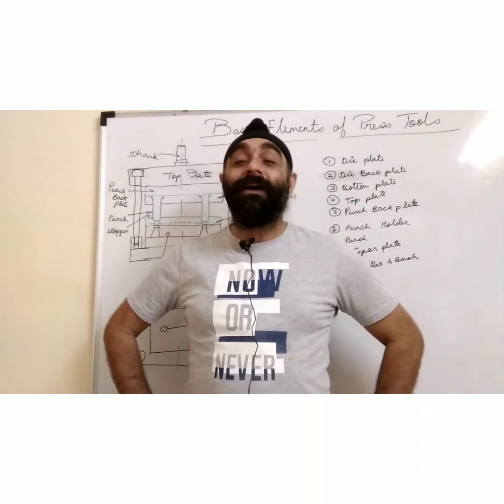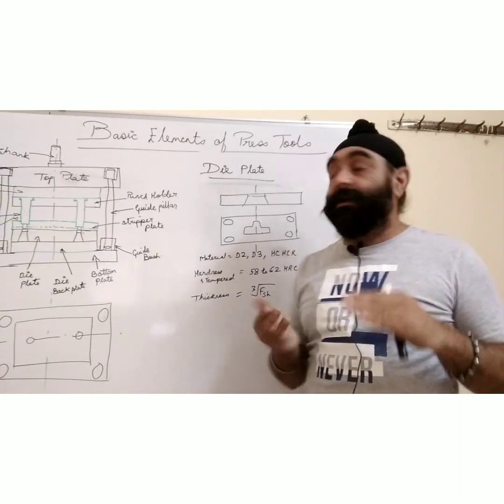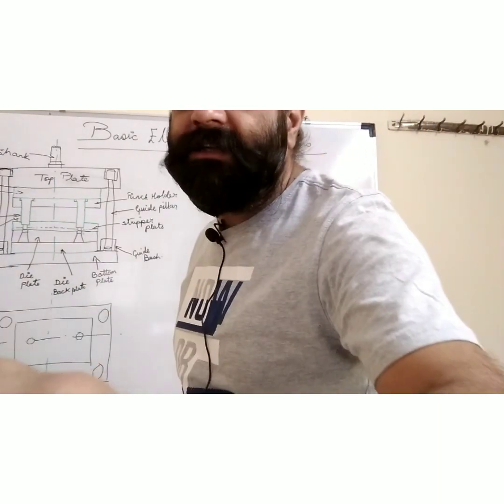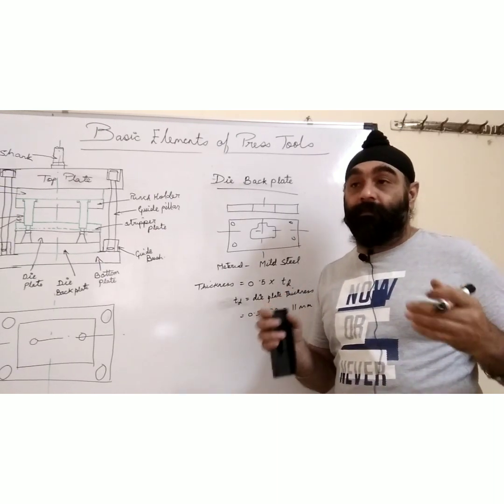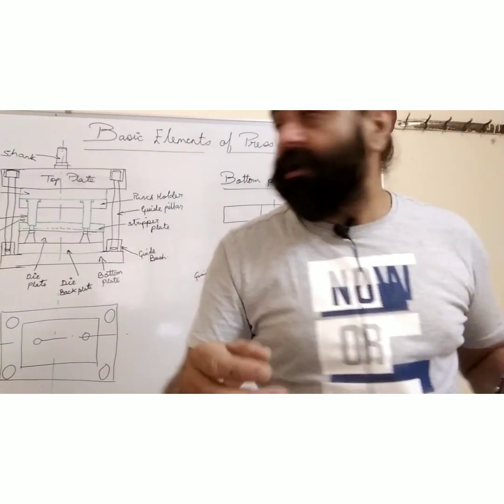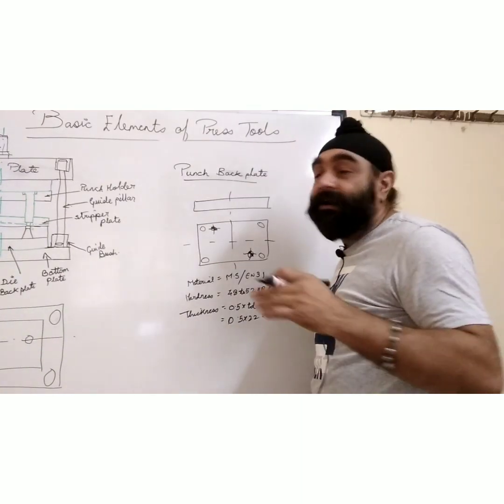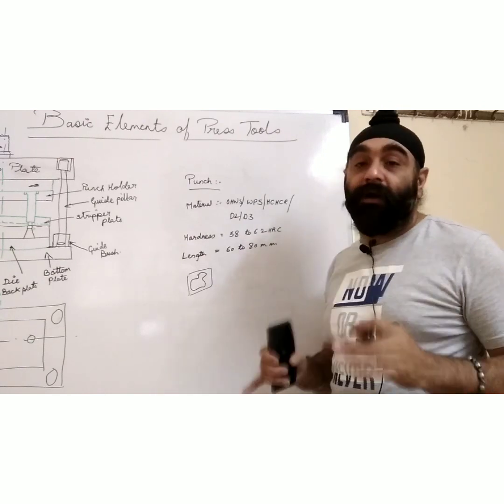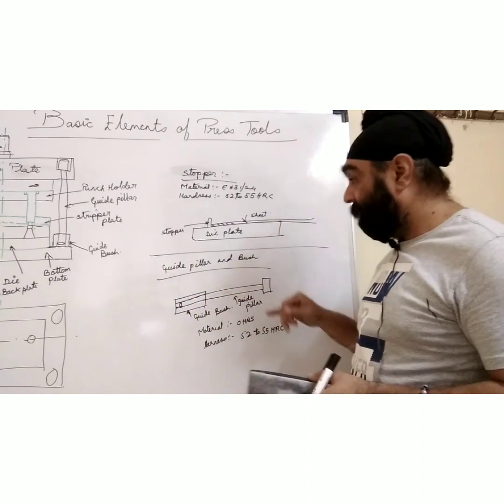Basic Elements of Press Dies - Press Tool Design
In this video you will be able to Design:
Different elements of Press Dies

- Top Plate
- Bottom plate
- Punch Back Plate
- Punch Holder plate
- Punch
- Die Plate
- Die Back plate
- Guide Pillar and Bush
- Shank
- Stripper plate